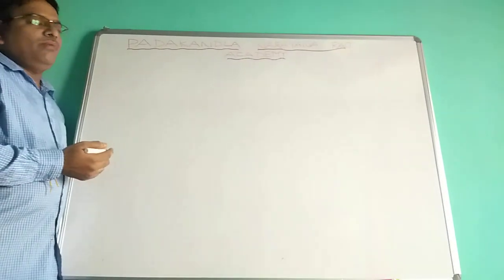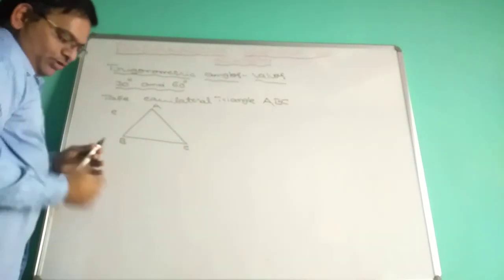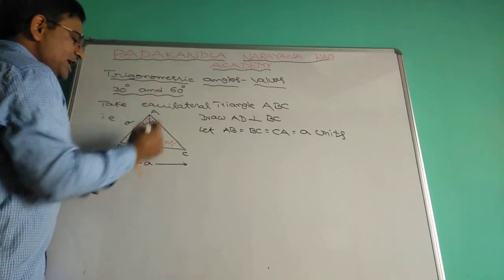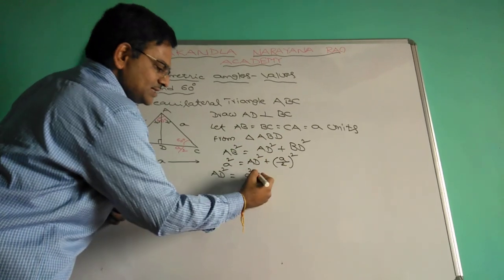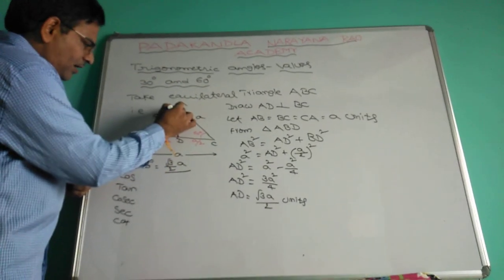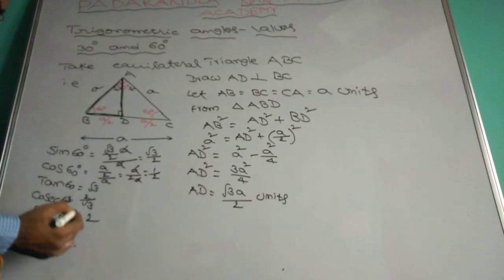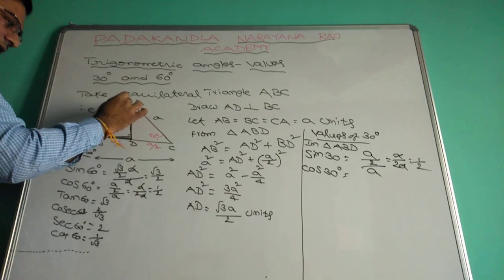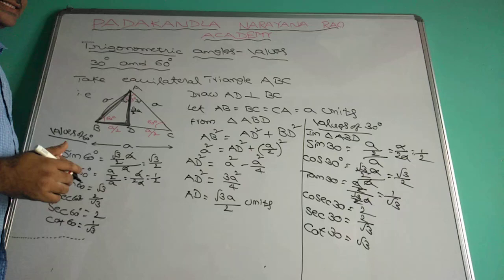Trigonometric values of 30 degrees and 60 degrees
Proof of Trigonometric values